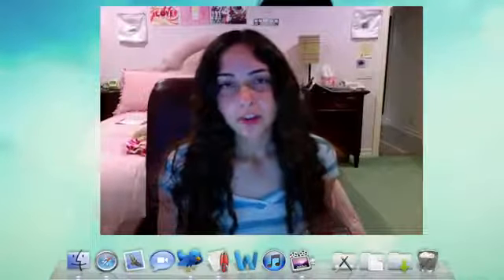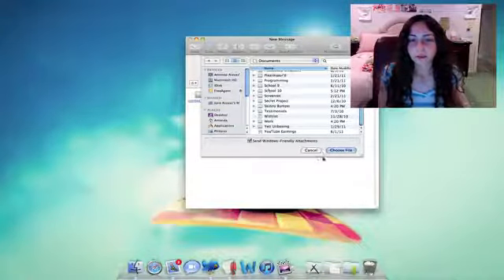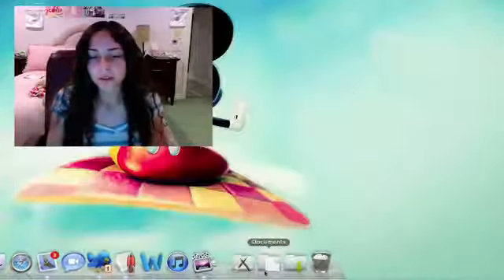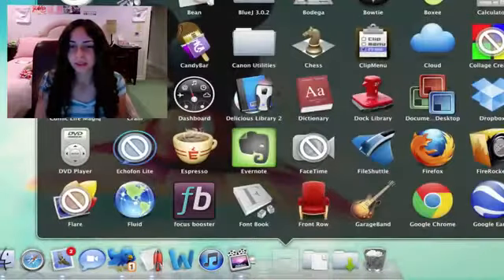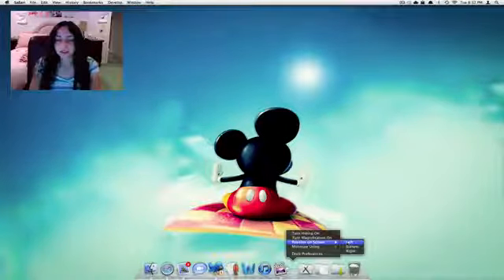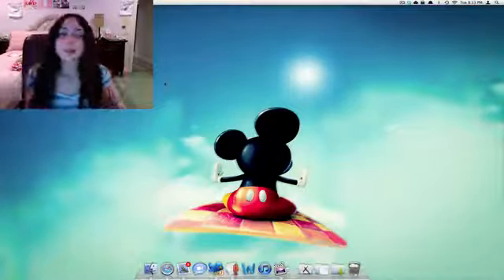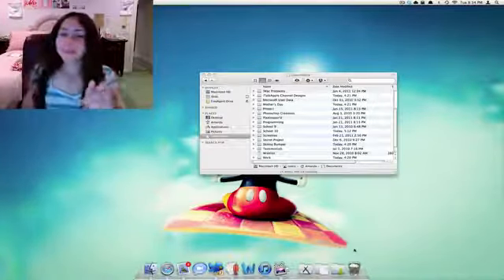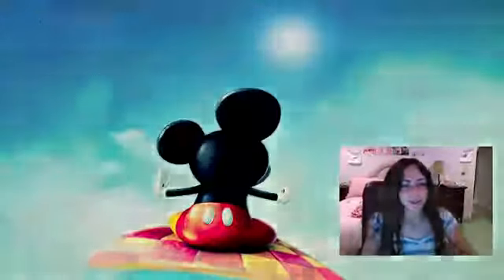Mac Efficiency Desktop Dock